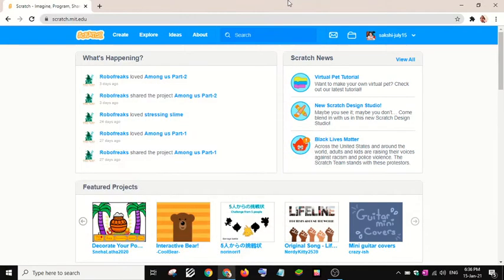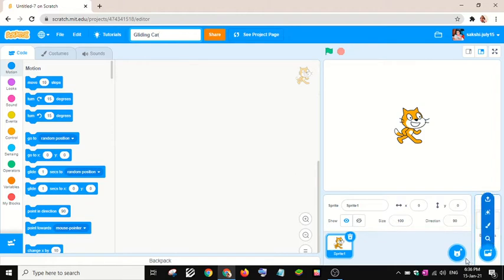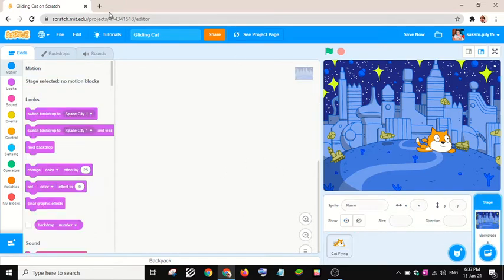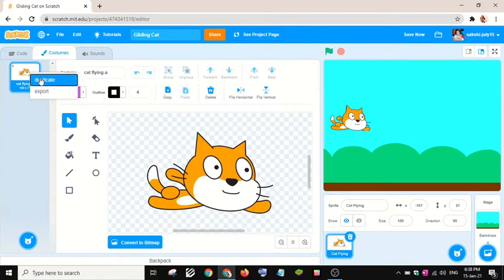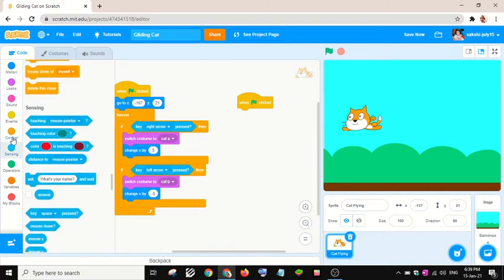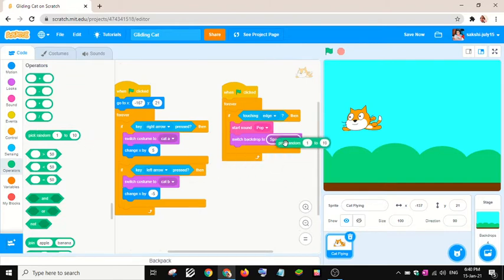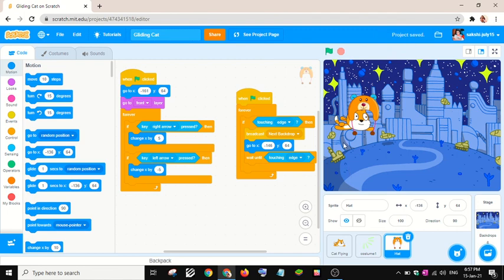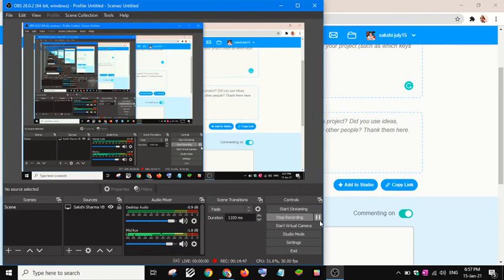How to create a gliding cat Story in scratch | Games and Stories in scratch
Hope it will be helpful. I will share the link here and also the sound and sprites. Check them out! I have many kinds of hats. Download all of them using the link given below.

Also, I have background music, you can check it also using the link!